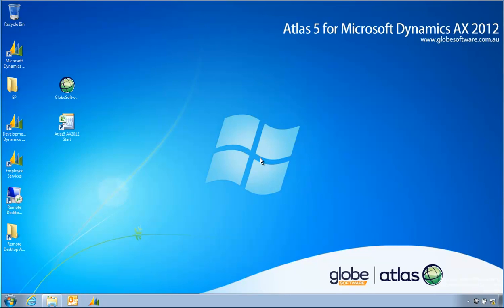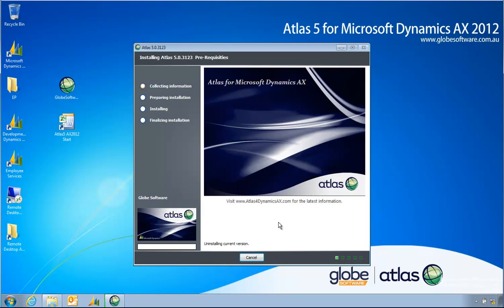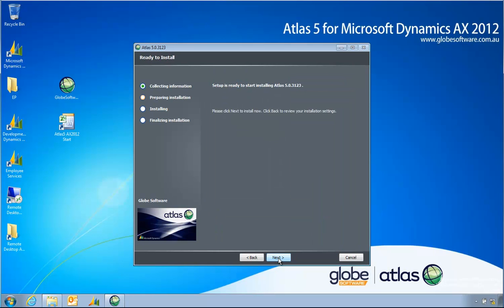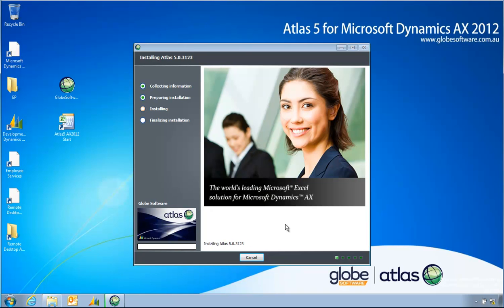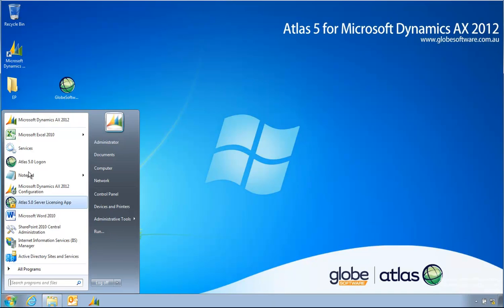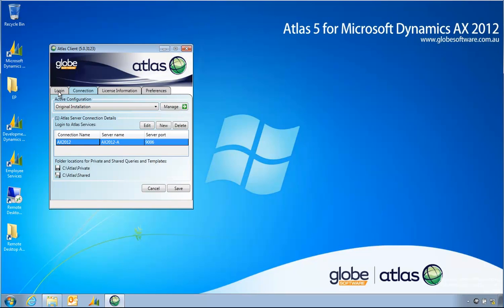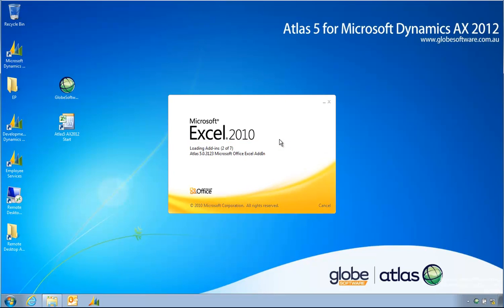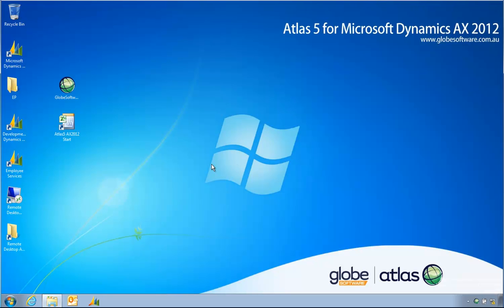Atlas 5 - Installing an update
This demonstrates how to install a newer build of Atlas over the top of a previous version.
The installation will remove the old build, install the newer one and retain all settings.